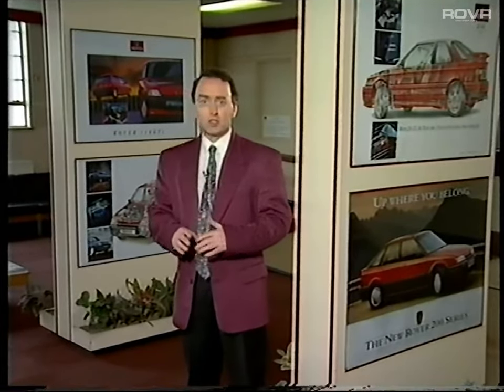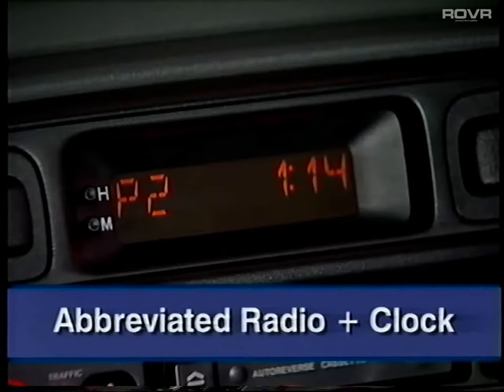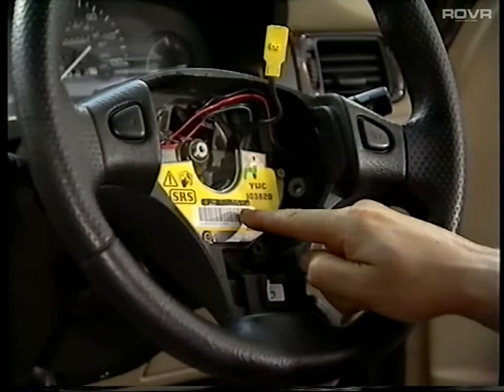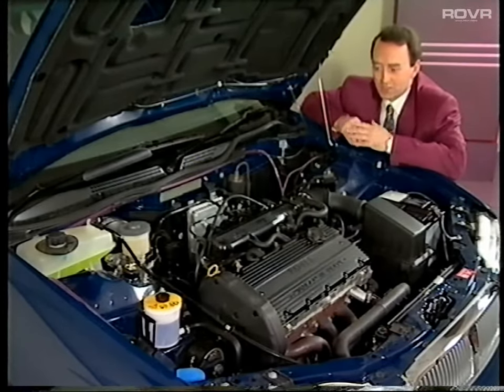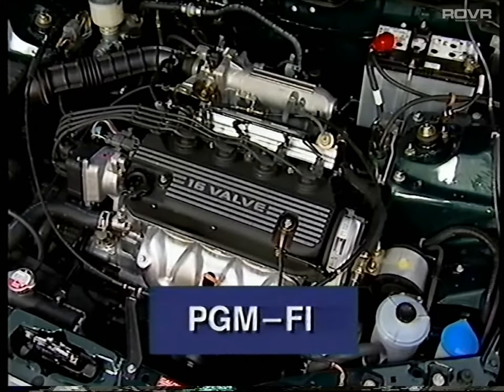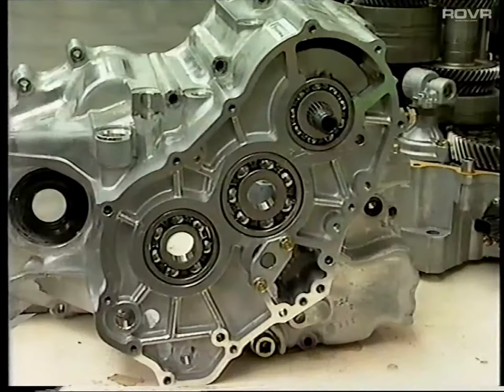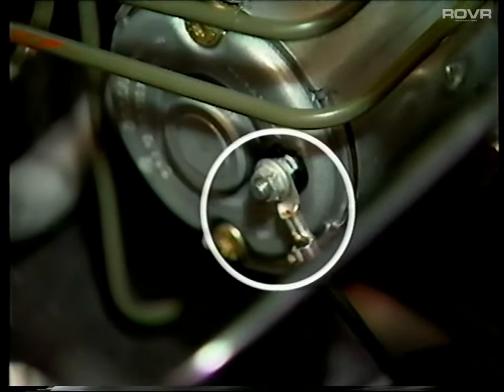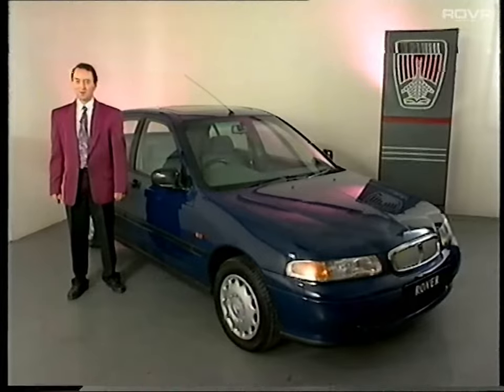Rover - Rover 400 - Service Insight - Rover Professionals (1995)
ROVER 400

Service Insight

- Main Product Features

- In Car Entertainment

- Airbag System

- Security System

- Multi Function Unit

- Engines & Transmissions

- Engine Management Systems

- Suspension, Steering & Brakes